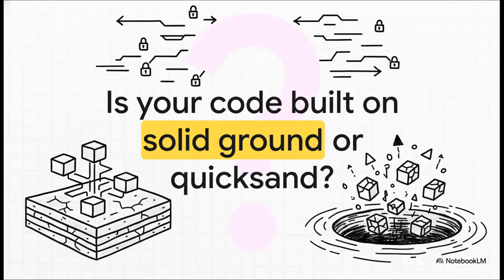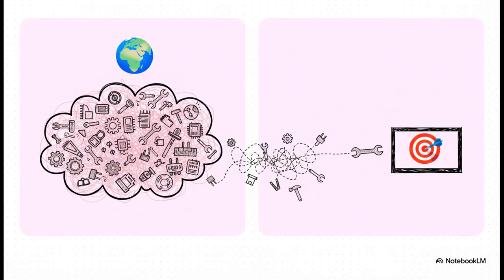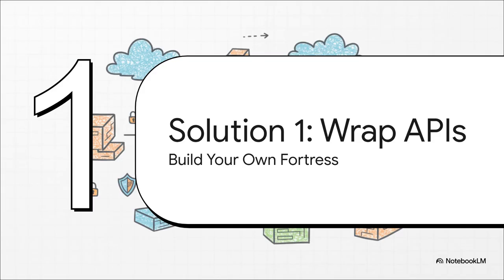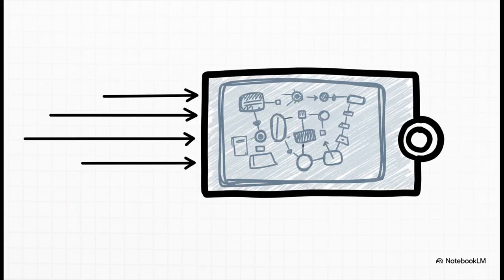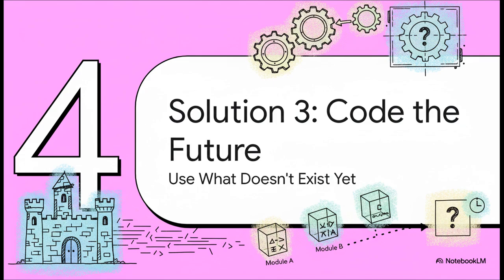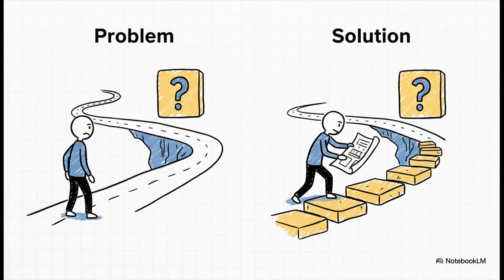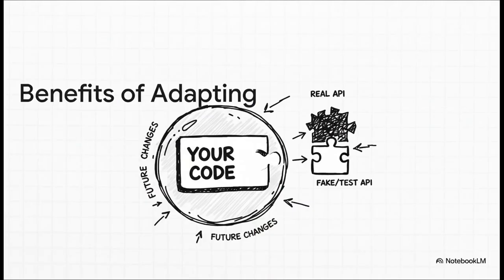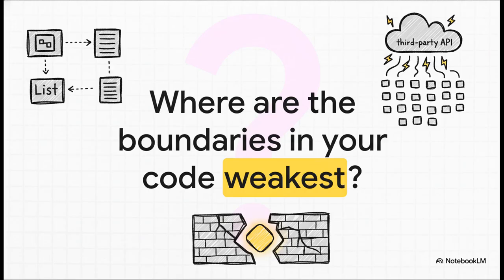Chapter 8: Mastering Software